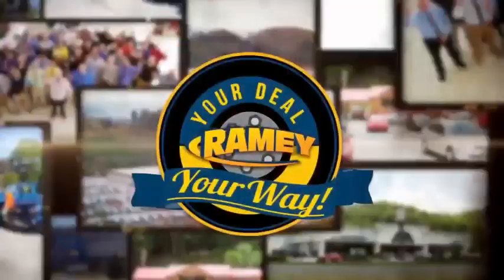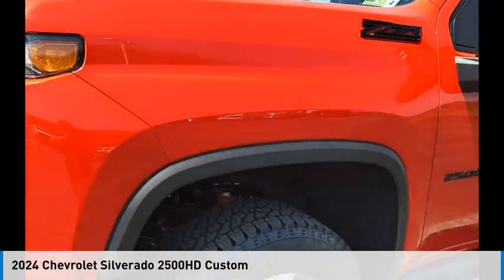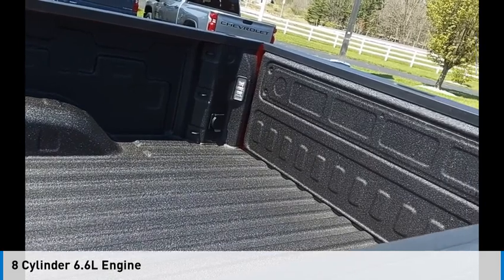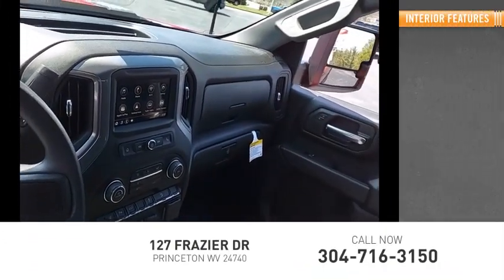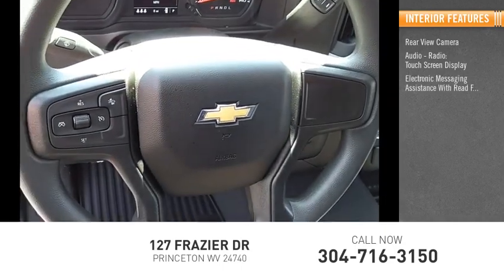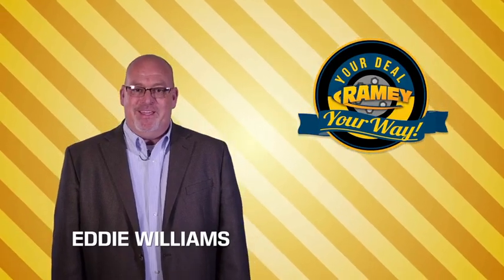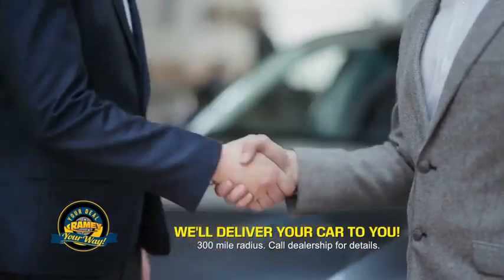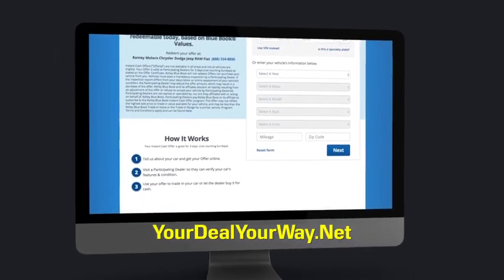2024 Chevrolet Silverado 2500HD Princeton WV 1-241014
2024 Chevrolet Silverado 2500HD Custom

Ramey Motors
127 Frazier Dr

2024 Chevrolet Silverado 2500HD Custom Red Hot 4WD 10-Speed Automatic 6.6L V8 Lifetime no charge WV or VA Inspection Stickers at Ramey Auto Group!, !!NEW LOWER PRICE!!, 10-Speed Automatic, 4WD, Black Cloth.  Recent Arrival!